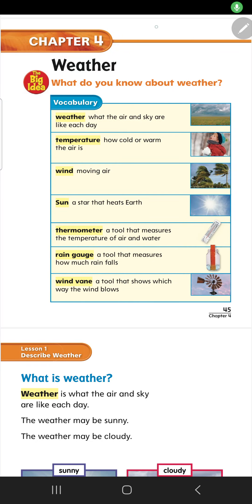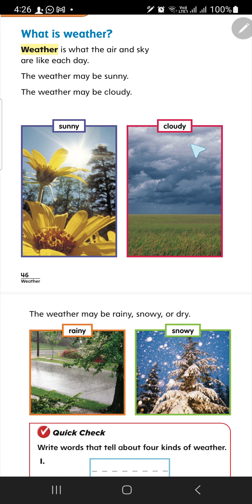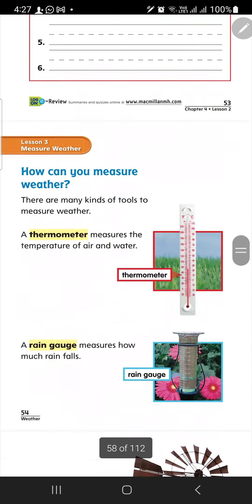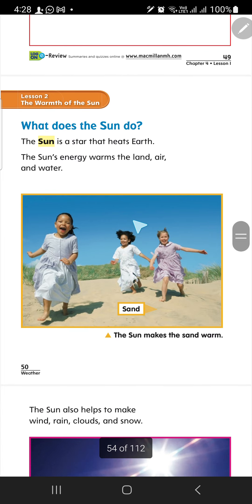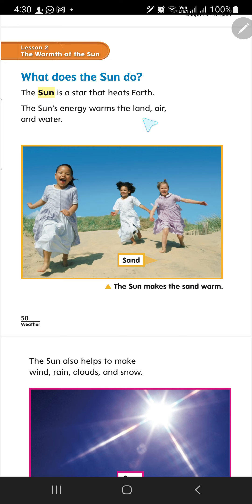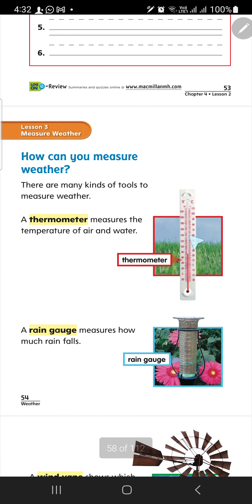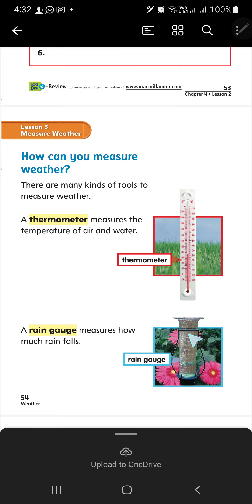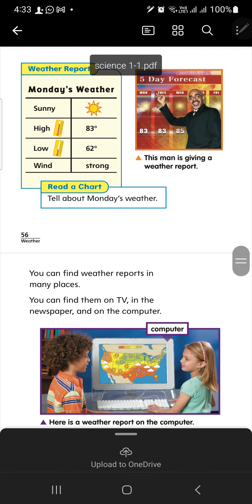level 1 chapter 4 weather أ/ شيما الحوت عميد أكاديمية اللغات